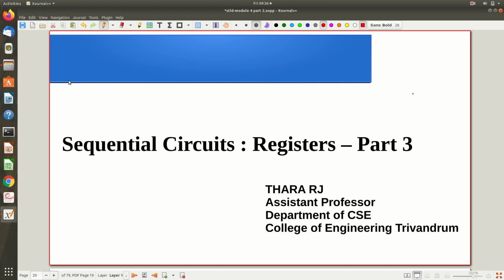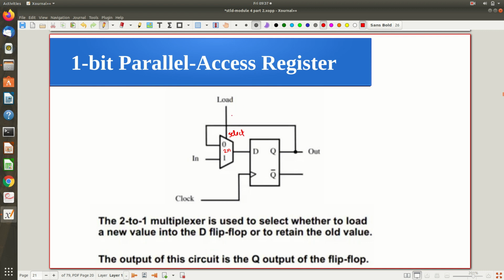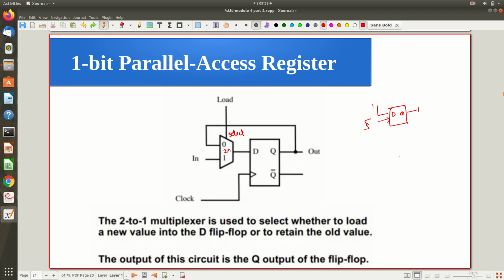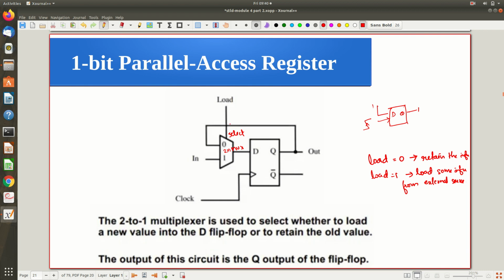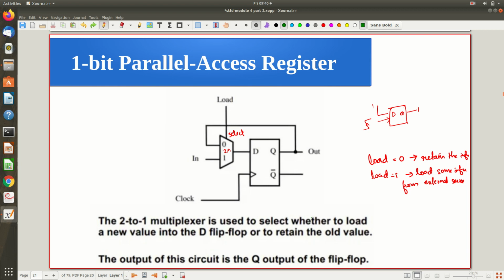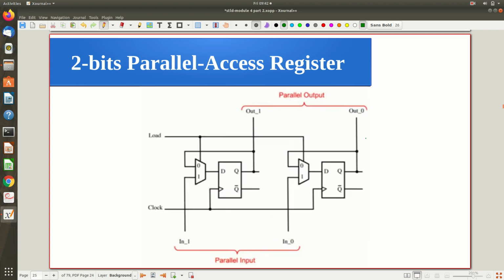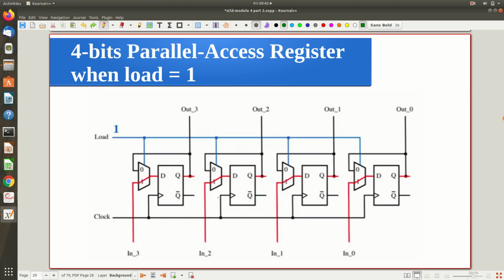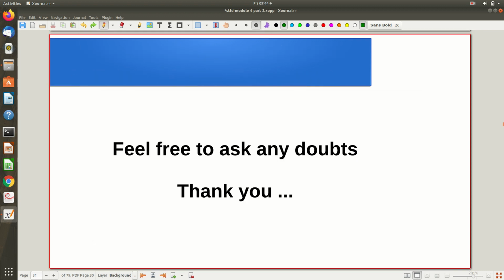Sequential Circuits : Registers – Part 3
Topics covered :- 1-bit Parallel-Access Register - implementation with load control signal, 2-bits Parallel-Access Register, 3-bits Parallel-Access Register, 4-bits Parallel-Access Register, 4-bits Parallel-Access Register - with preset and clear inputs.